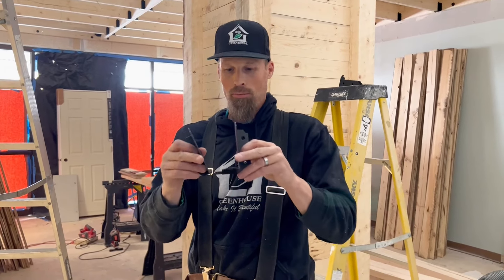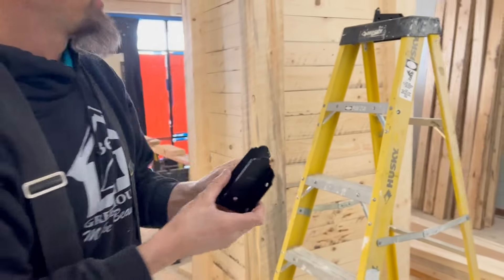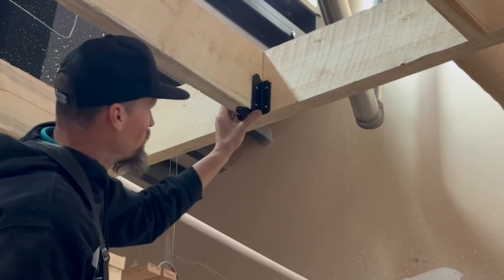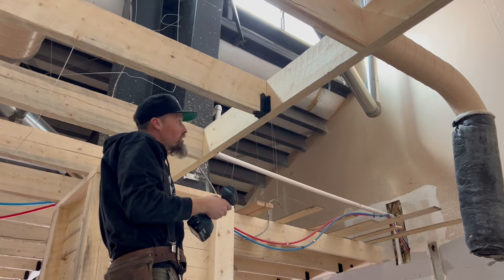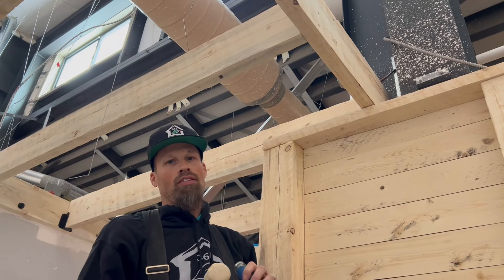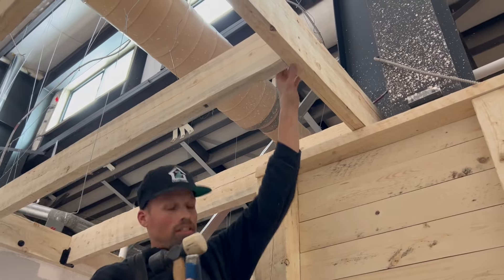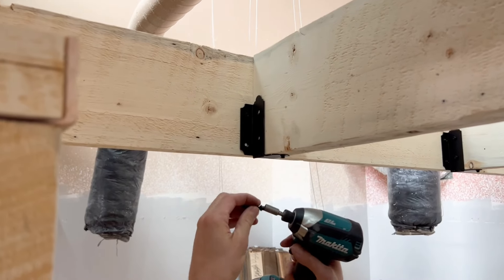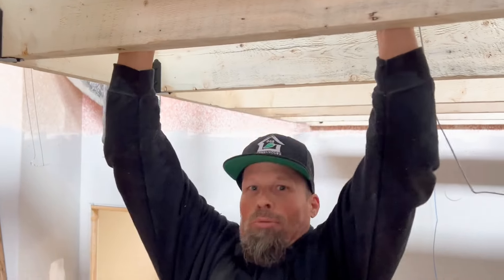Adjustable Joist Hangers? Are they just for looks or 💪 enough for pull ups?? 🤨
Installing OZCO adjustable joist hangers